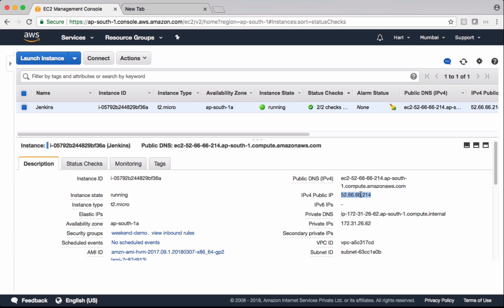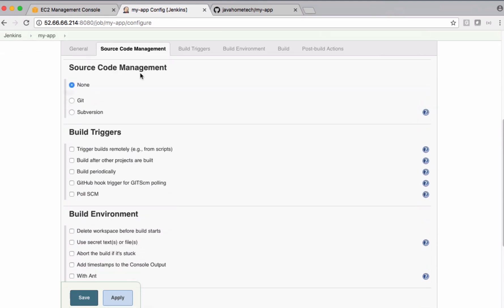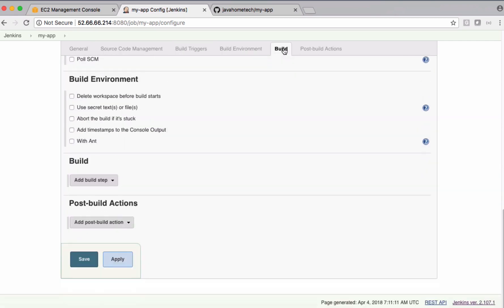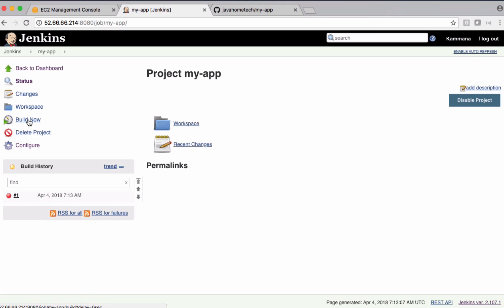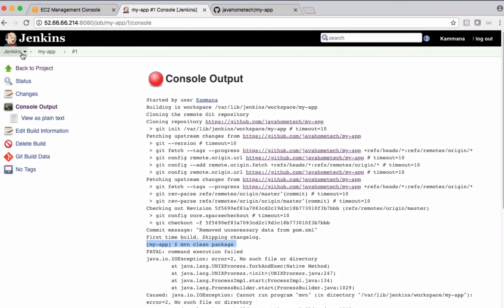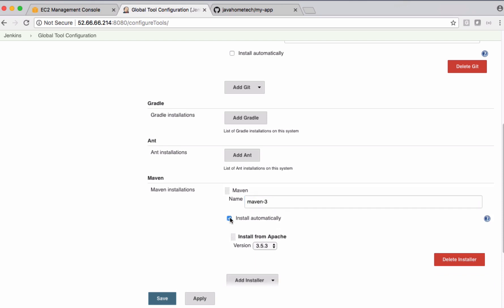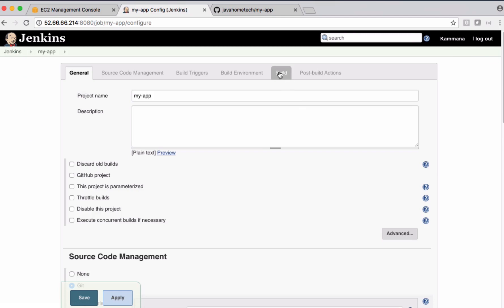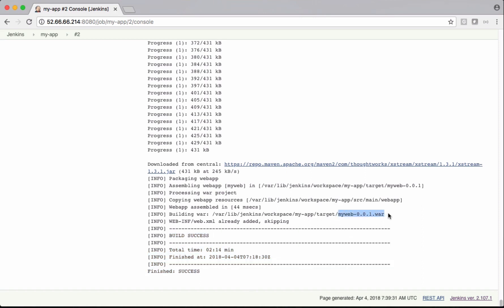07 Jenkins freestyle projects, maven and git